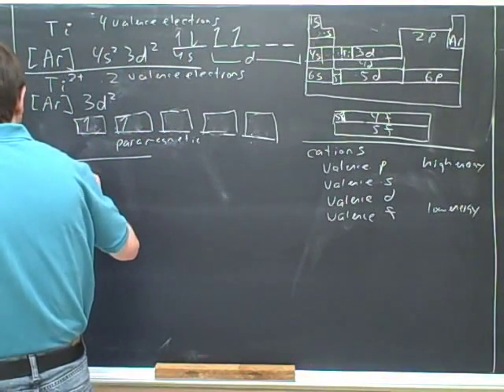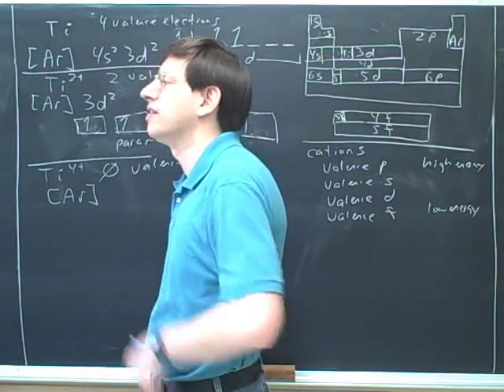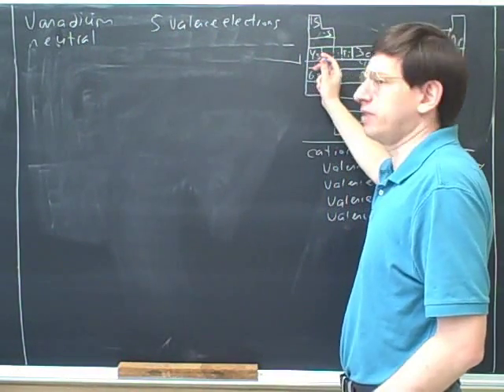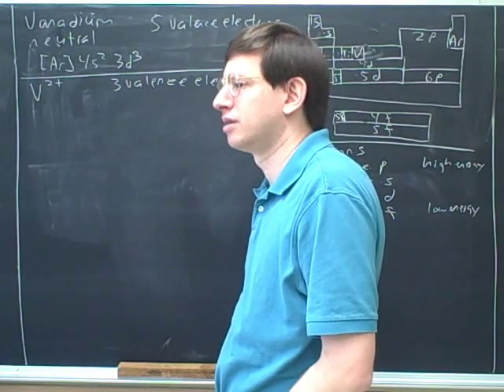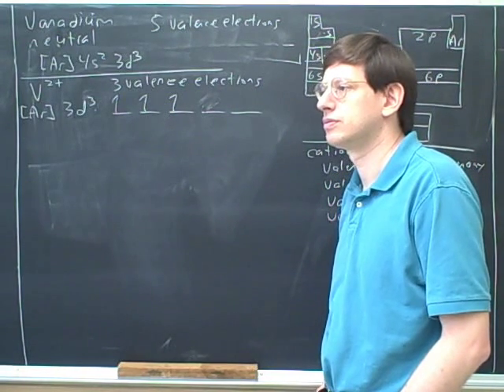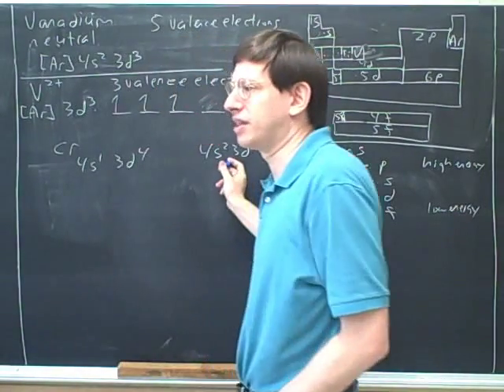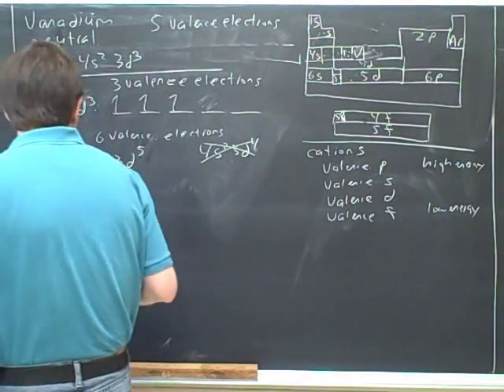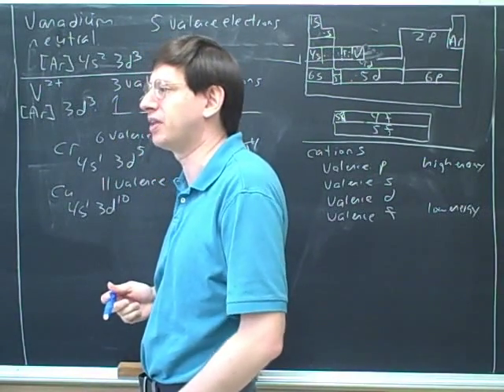More on transition metals and isomerism (3)